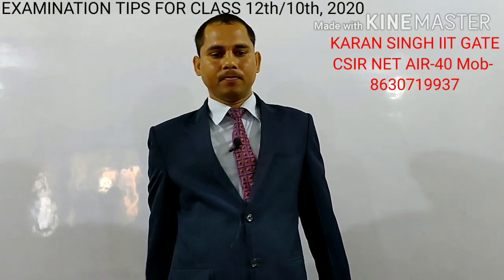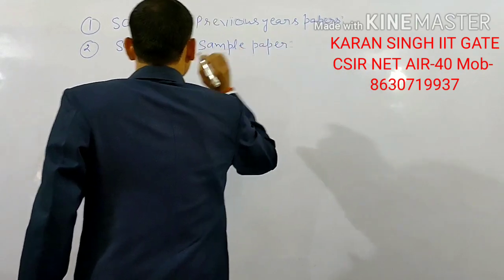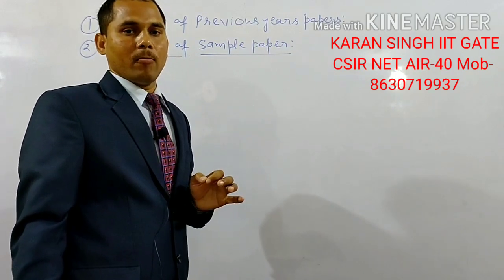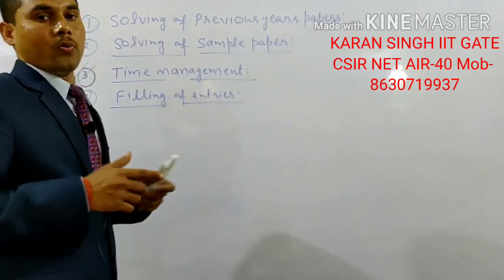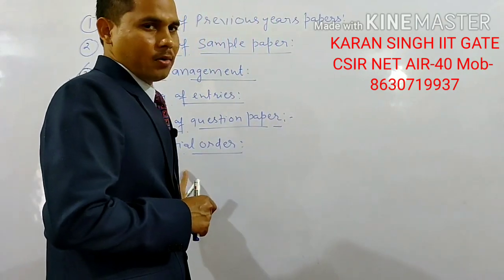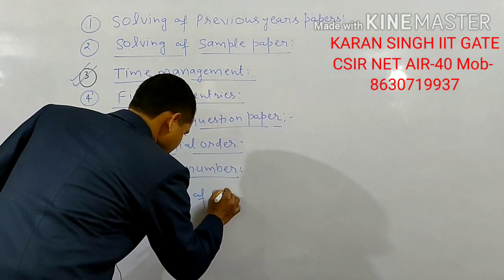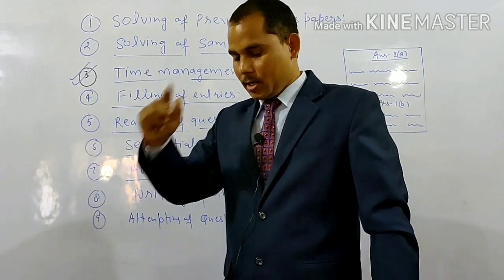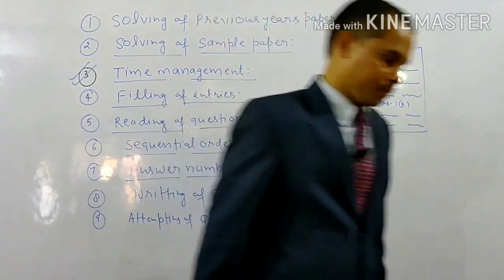EXAMINATION TIPS FOR CLASS 12th/10th CBSE BOARD, 2020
EXAMINATION TIPS FOR CLASS 12th/10th CBSE BOARD, Science and technology, Advanced cbse centre, Chemical guru.